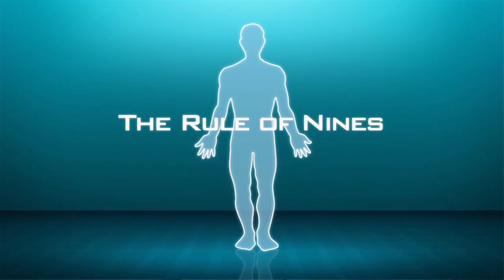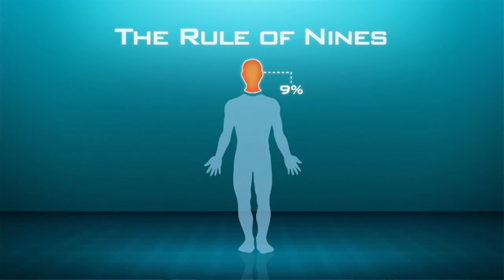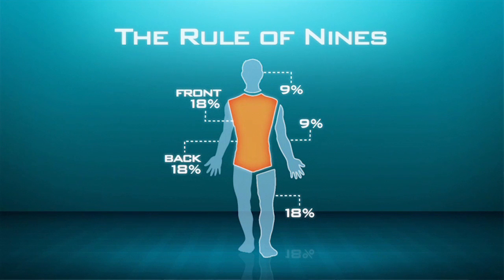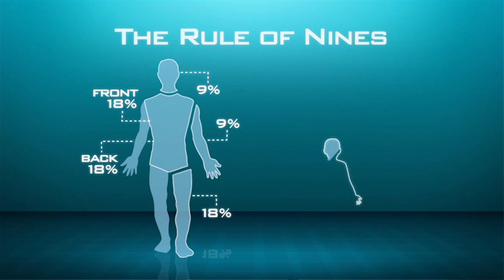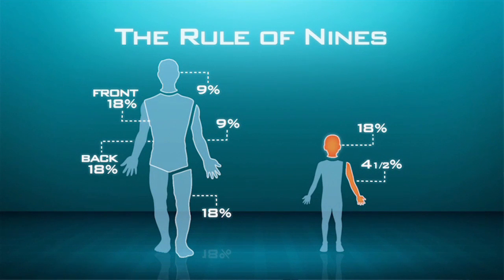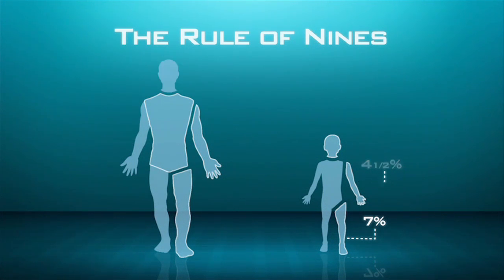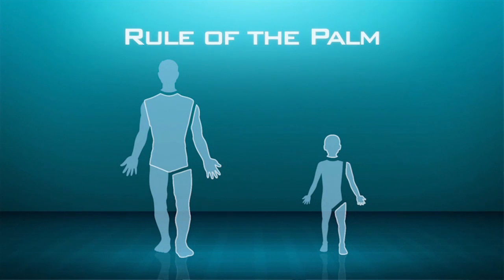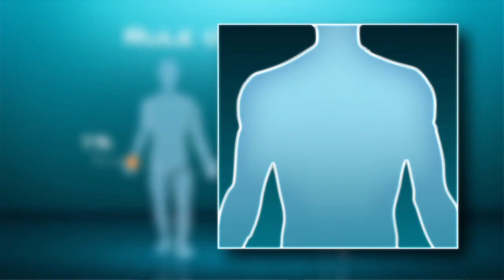Rule of Nines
When it comes to burns, size does matter. Doctors or first responders need to determine how severe a burn is, and one of the factors they look at is percentage of the person's body that has been burned. They use a visual aid called The Rule of Nines to figure it out. In this short film, world-renowned burn surgeon Dr. Peter Grossman of the Grossman Burn Center explains what the Rule of Nines is.

MySafe:LA is a unique non-profit, public benefit fire and life safety organization. We work closely with fire departments, including the Los Angeles City Fire Department - teaching fire safety, prevention, as well as important life safety topics.

We teach people CPR and use of an AED.

We participate in developing training content for firefighters.

We teach elementary school children how to be Junior Fire Inspectors.

We create amazing community events.

We canvass Los Angeles communities, installing FREE smoke alarms to people in need.

If you’d like to learn more about us, visit us online!

If you want to learn more about the Los Angeles City Fire Department:

If you would like to make a donation that will help us continue our educational efforts, please visit us online — making a donation is easy!

Snapchat👻: mysafela